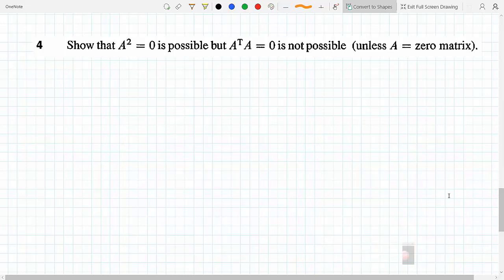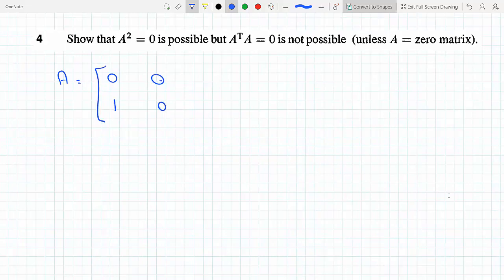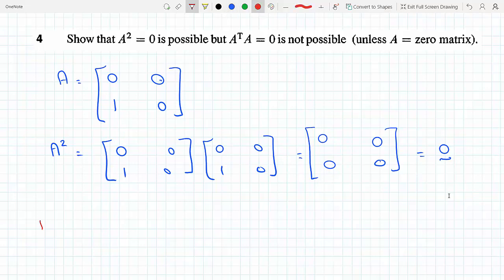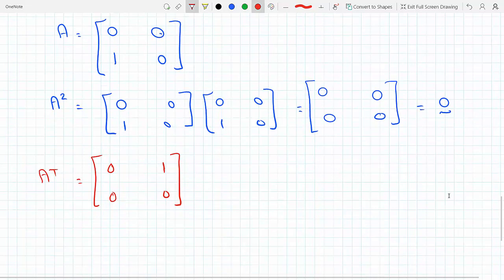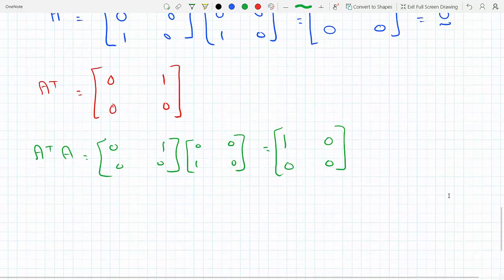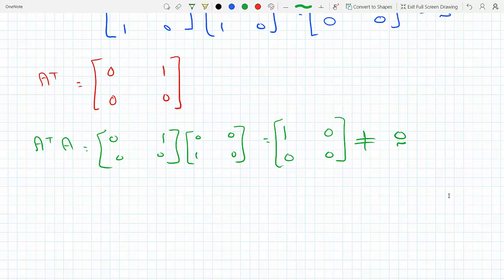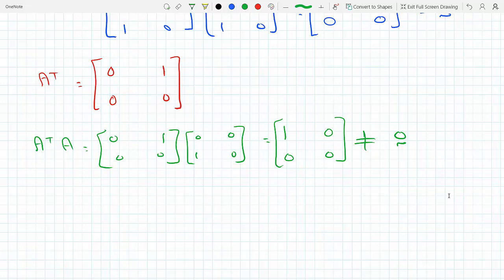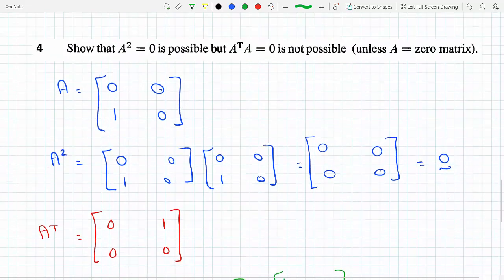Showing that A^2 = 0 is possible but A(T)* A = 0 is not possible (unless A = zero matrix) Pr 2-7-2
Problem 2-7-2
Show that A2 = 0 is possible but AT A = 0 is not possible (unless A = zero matrix).